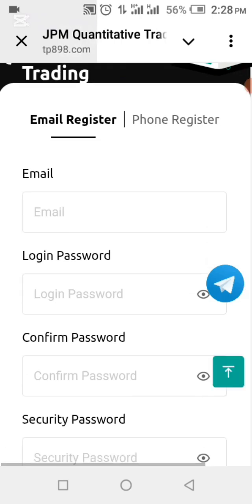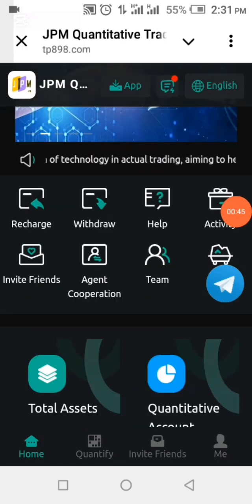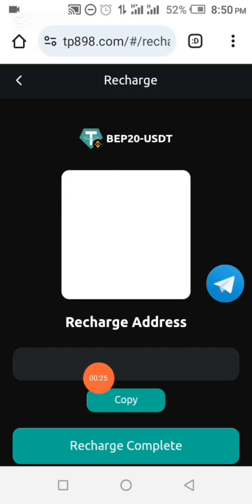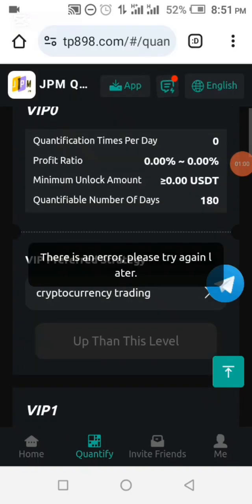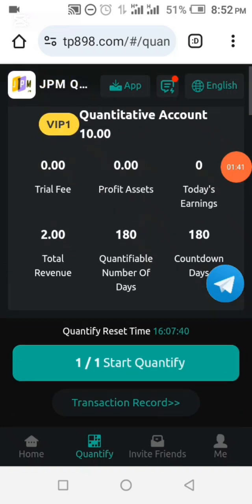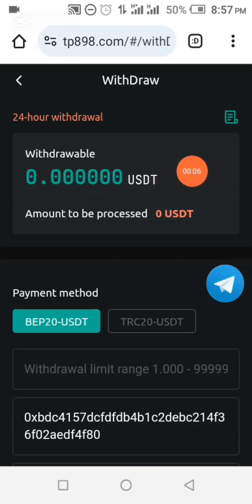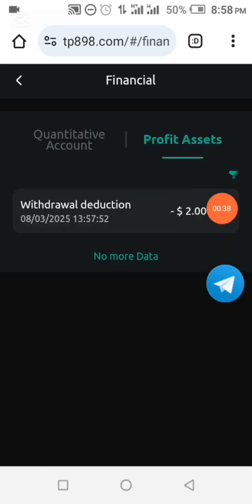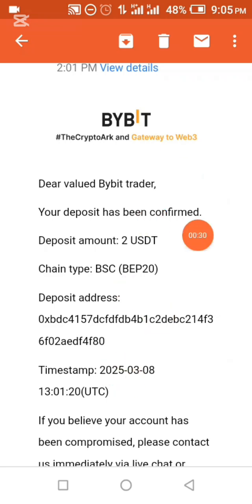100% SAFE | USDT MONEY SITE | USDT INVESTMENT | USDT QUANTIFIE | EASY GET 10USDT EVERY DAY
100% SAFE | USDT MONEY SITE | USDT INVESTMENT | USDT QUANTIFIE | EASY GET 10USDT EVERY DAY

Handle : @tayolmoney3284

VIP1: Invest [10 - 99] USDT Daily income [2-19.8] USDT
VIP2: Invest [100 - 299] USDT Daily income [21-62.79] USDT
VIP3: Invest [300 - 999] USDT Daily income [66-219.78] USDT
VIP4: Invest [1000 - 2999] USDT Daily income [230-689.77] USDT
VIP5: Invest [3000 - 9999] USDT Daily income [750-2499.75] USDT
VIP6: Invest [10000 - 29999】USDT daily income 【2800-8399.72】USDT
VIP7: Investment 【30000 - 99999】USDT daily income 【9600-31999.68】USDT
VIP8: Investment 【99999 and above】USDT daily income 【38%】USDT
In order to facilitate withdrawals for users from different countries, the platform uses TRC20-USDT and BEP20-USDT as withdrawal currencies!
Share team building benefits:
1. Share the invitation code to invite friends to join, and the third-level subordinates can enjoy 17% commission
A-level rebate 12%, investment 1000 USDT can get 120 USDT
B-level rebate 3%, investment 1000 USDT can get 30 USDT
C-level rebate 2%, investment 1000 USDT can get 20 USDT
This is an advertising video description, please translate it into your language and publish it.

free usdt,
usdt,
how to get free usdt,
earn usdt,
free usdt mining,
get free usdt,
usdt miner,
free usdt unlimited